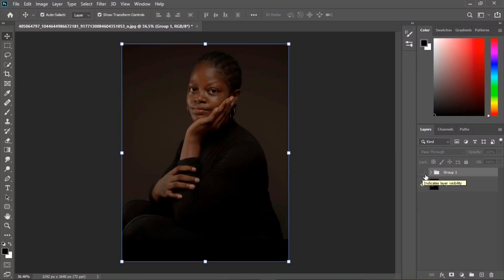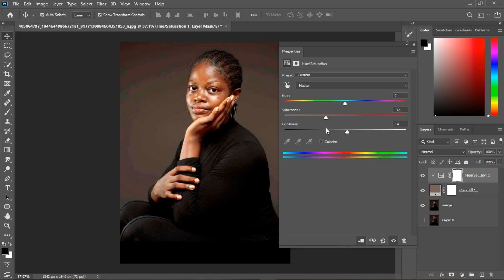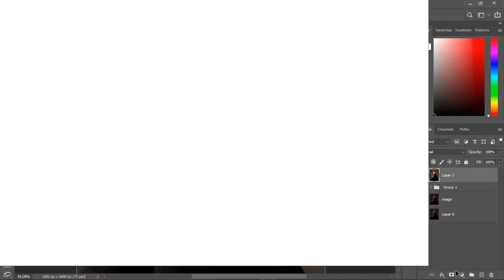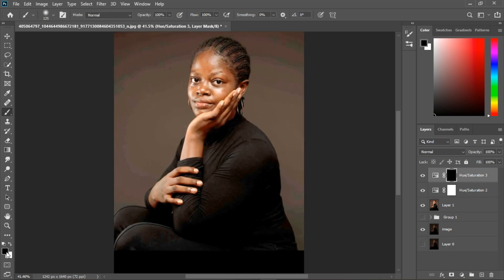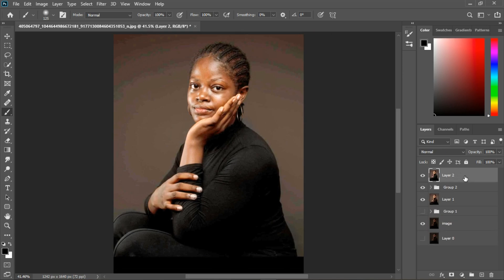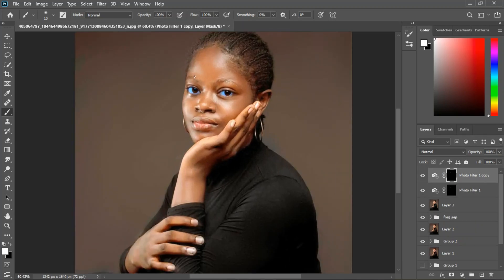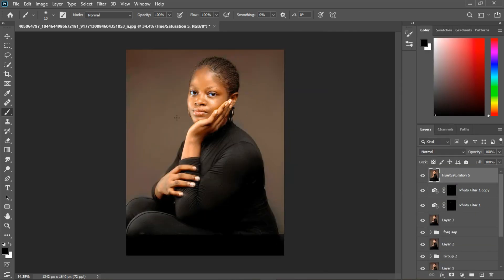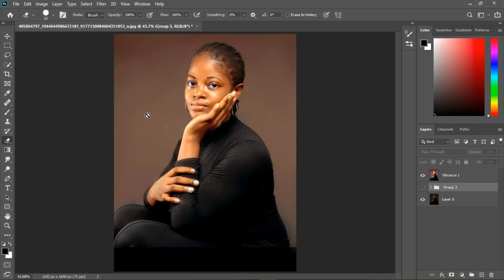Easily Covert Low to High Quality: Skin Retouching & Color Grading | Photoshop Tutorial | Beginners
In this tutorial, you will learn step-by-step retouching and color grading that will improve your image from low quality to high quality. It covers the scope of frequency separation and color/exposure correction in Photoshop.